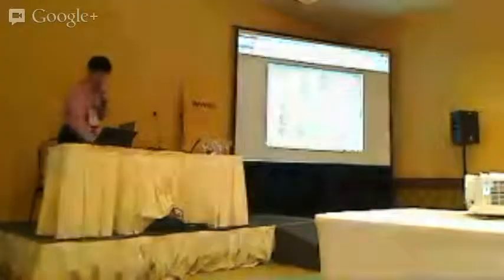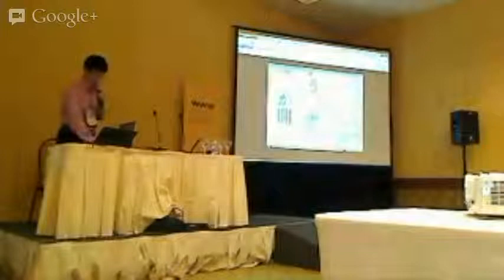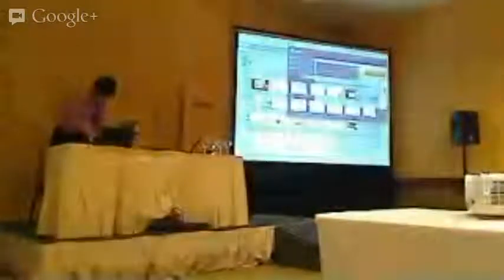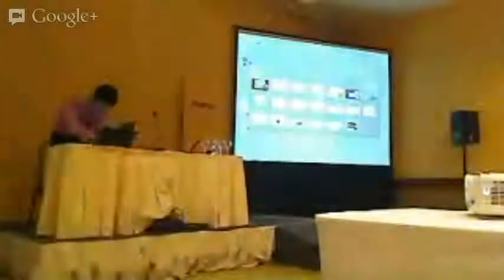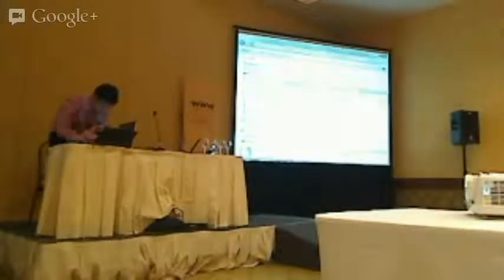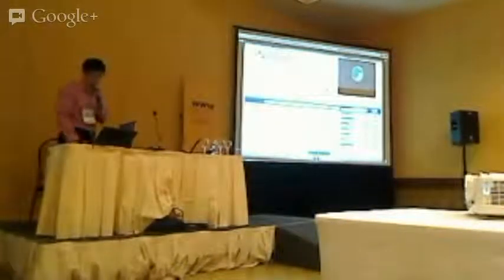W4A Session 7: Crowdsourcing for Accessibility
Chair: Simon Harper

★ Best communication award A Crowdsourcing Platform for the Construction of Accessibility
Ricardo Herrmann, Fernando Koch, Sergio Borger.
How Cloud Computing Can Support Assistive On-Demand Services
Puliafito.
The Conversational Internet: creating a natural language interface for web pages (C). Niki Gomez and Dale Lane.

Presented at the 10th International Cross-Disciplinary Conference on Web Accessibility -- 13-15th May 2013 -- Rio de Janeiro, Brazil.